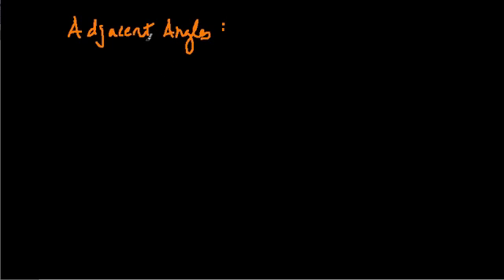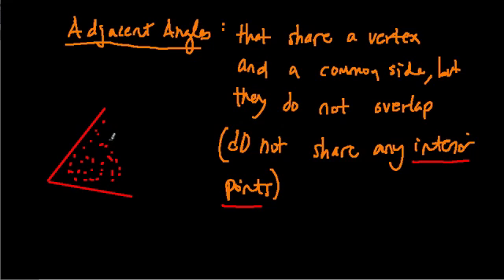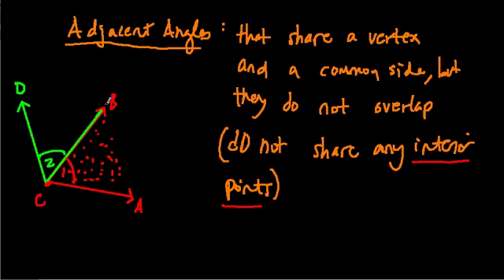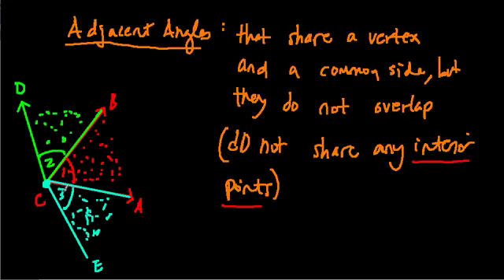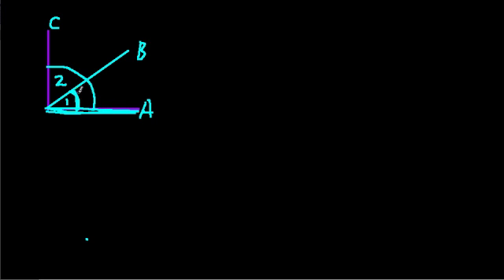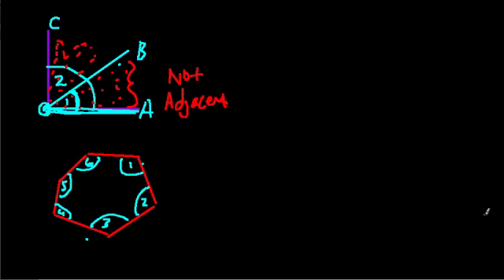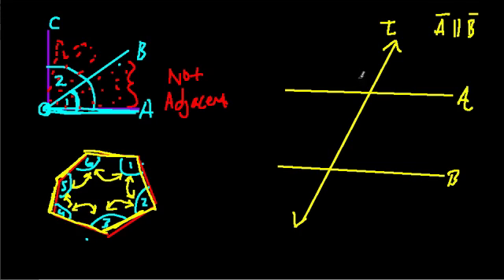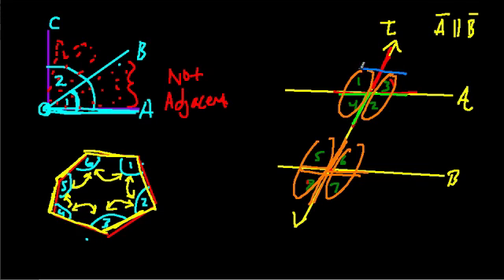into to adjacent angles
definition of adjacent angles